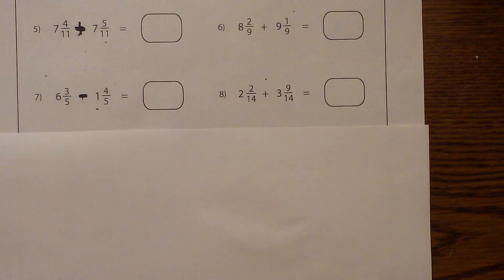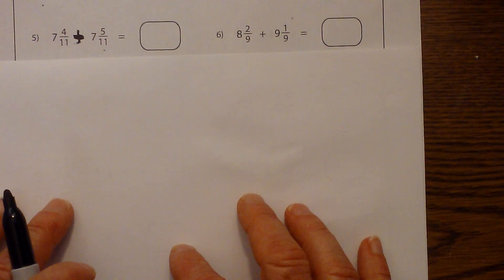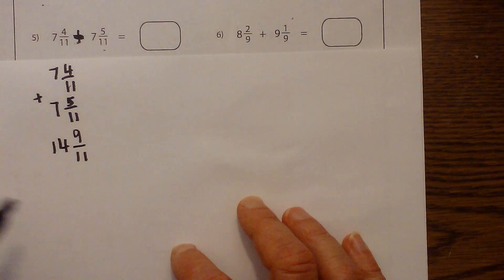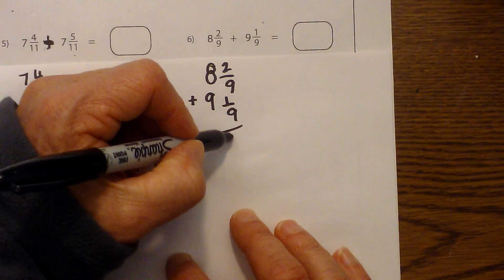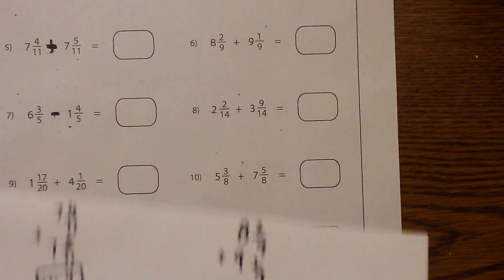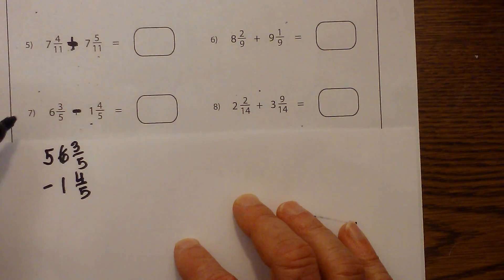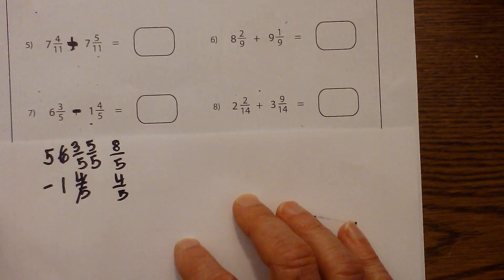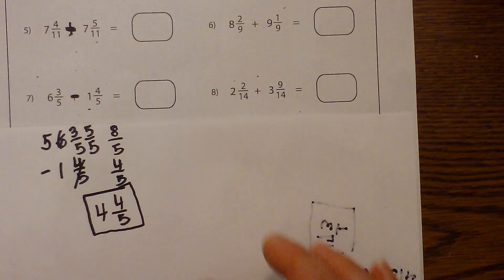Adding and Subtracting Mixed Numbers with like denominators-Easy Problems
Learn how to add and subtract mixed numbers
These problems are easy because the denominators are the same and you do not have to find a common denominate.

Adding mixed numbers with like denominators-